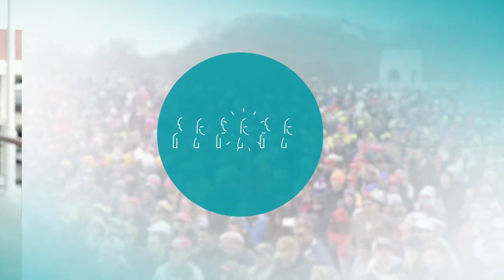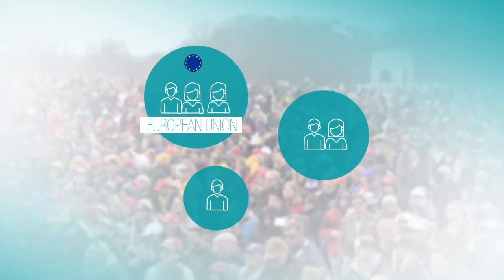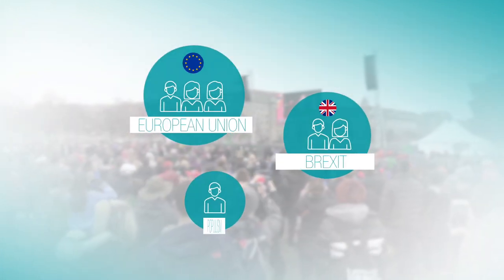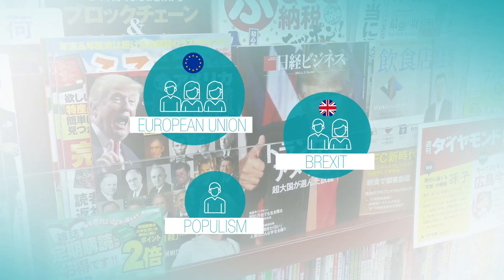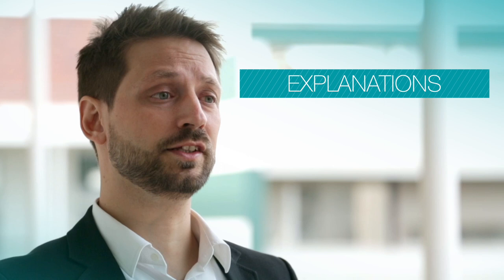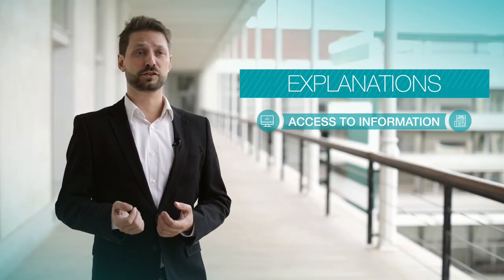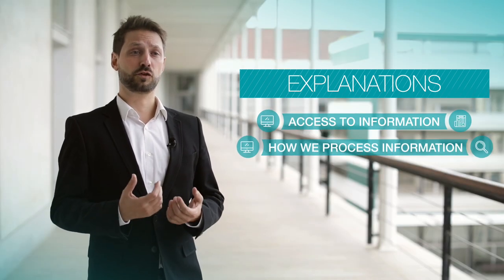ERC Grant: Gaël Le Mens (UPF and Barcelona GSE)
Gaël Le Mens talks about his European Research Council Consolidator Grant Project, "The Implications of Selective Information Sampling for Individual and Collective Judgments"